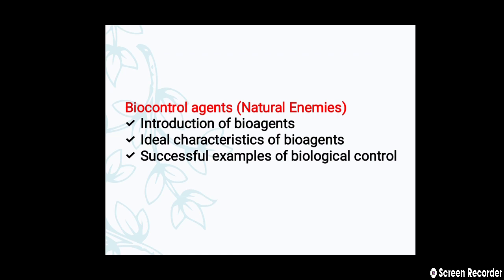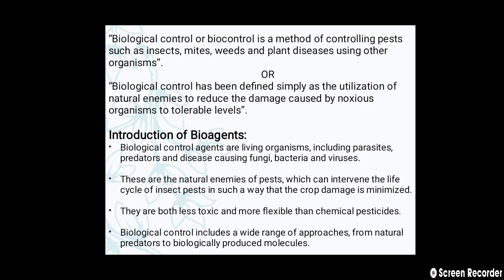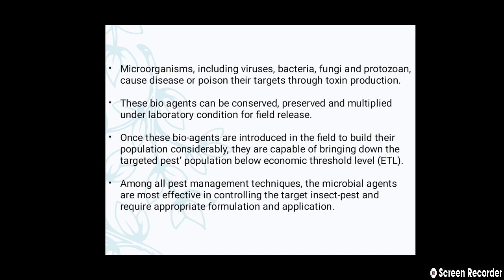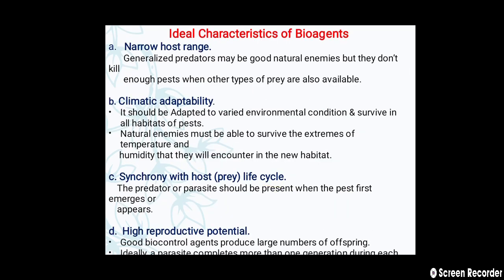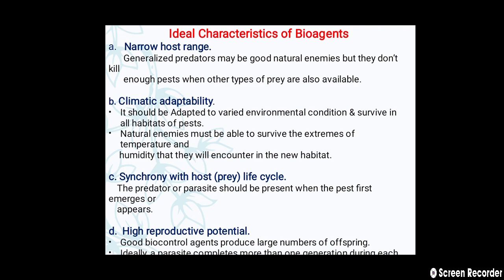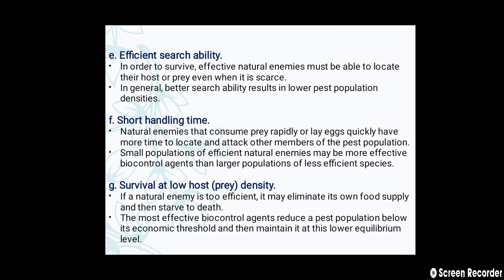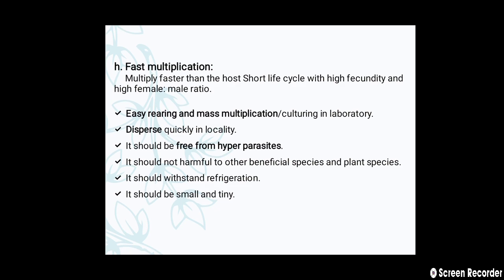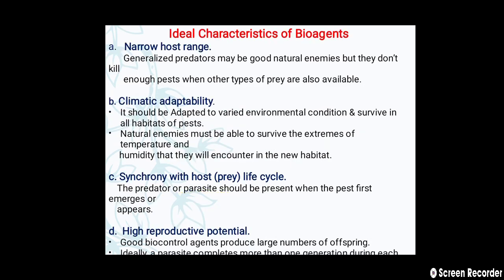ENTO-365 Ideal Characteristics Of Bioagents.